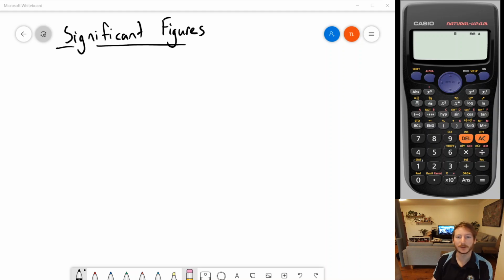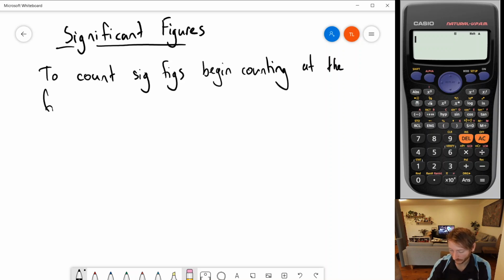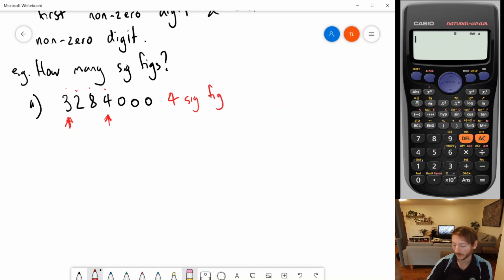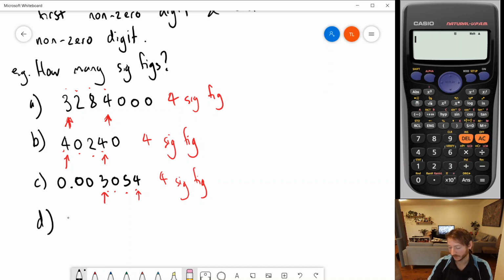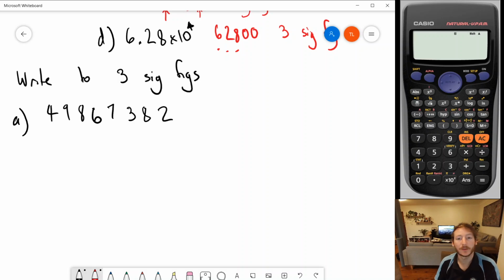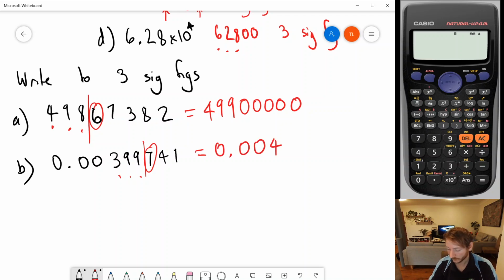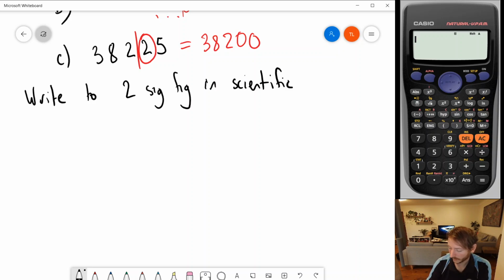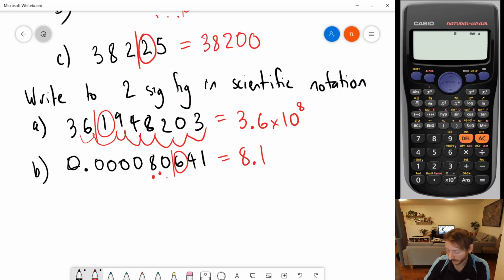9 Significant Figures